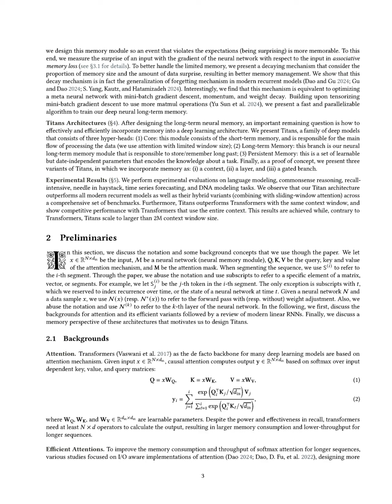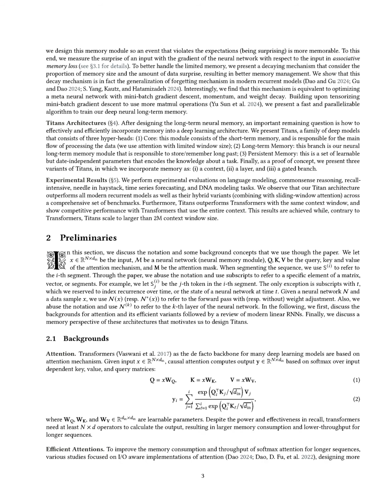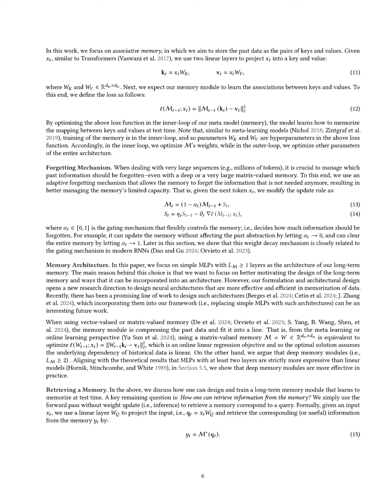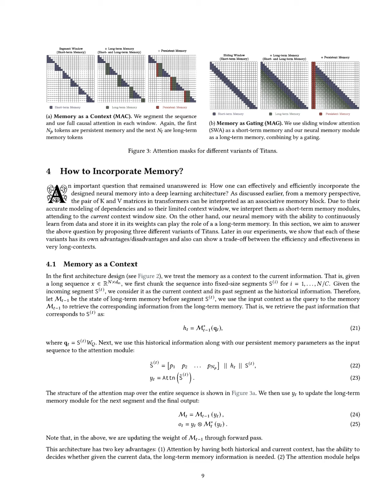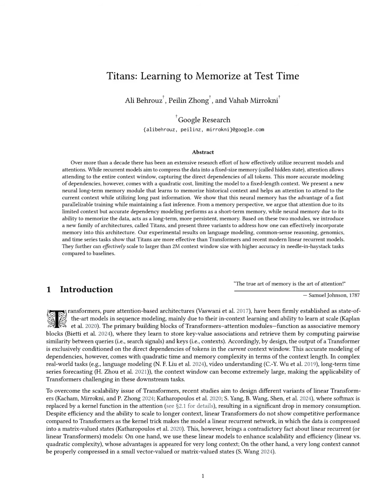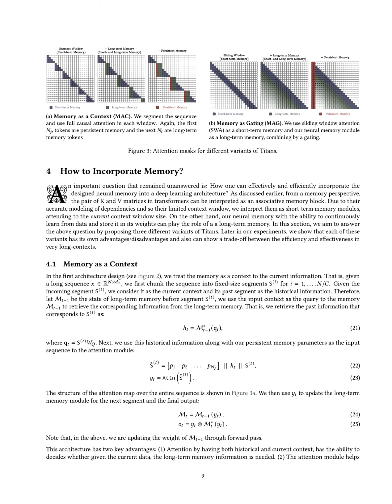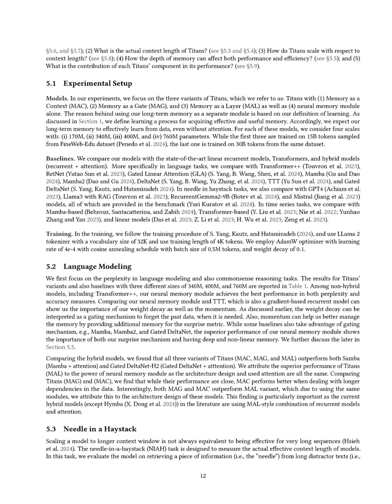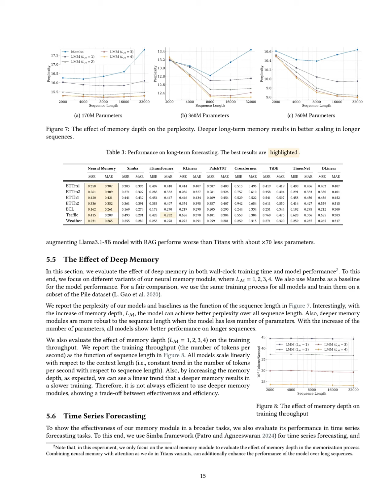[QA] Titans: Learning to Memorize at Test Time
The paper introduces Titans, a new architecture combining neural long-term memory and attention, outperforming Transformers in various tasks while efficiently handling larger context windows.